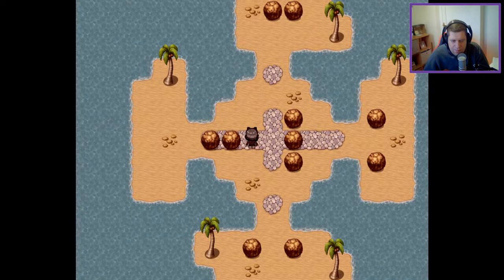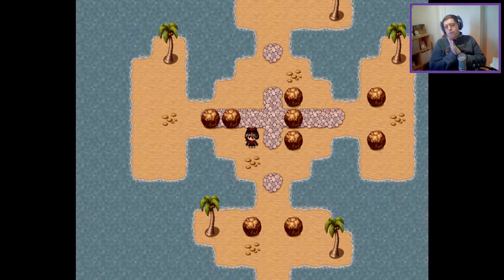Nock Plays | Sokoban: The RPG #55 - The return of my old friend, Mr Puzzle Killer